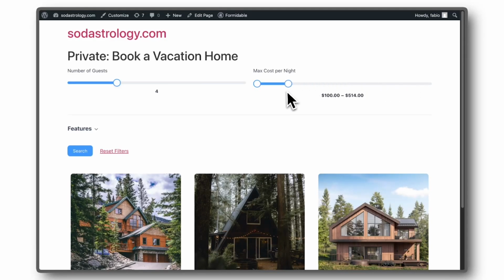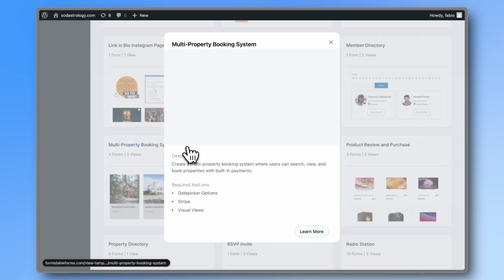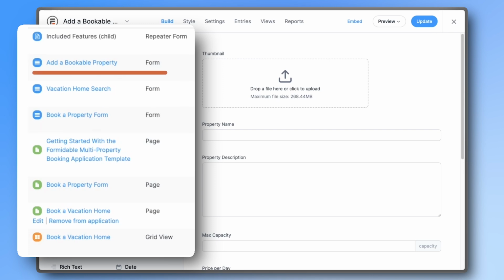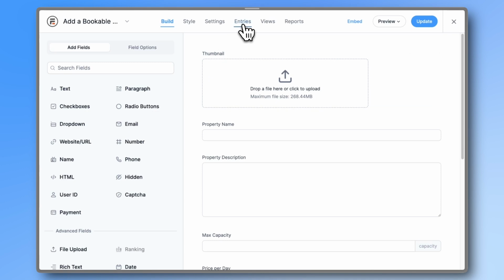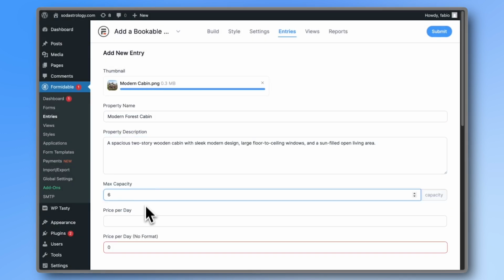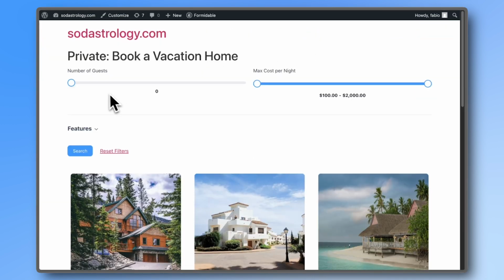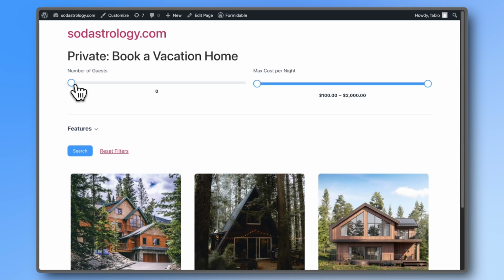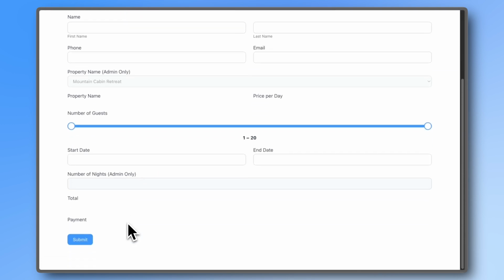Build Your Own Vacation Home Booking System using WordPress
Learn how to build your own Vacation Home Booking System using Formidable Forms!